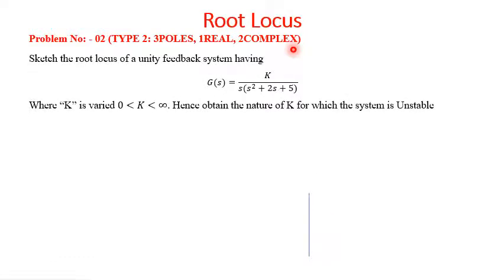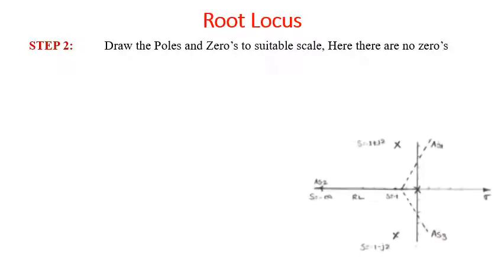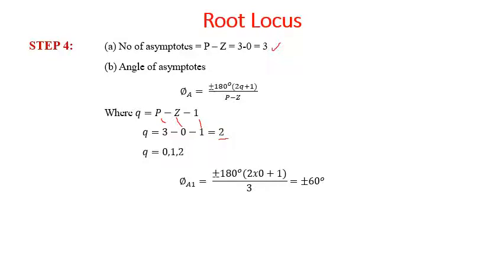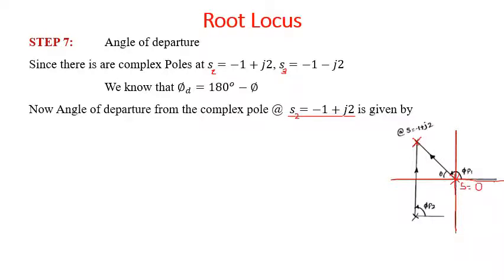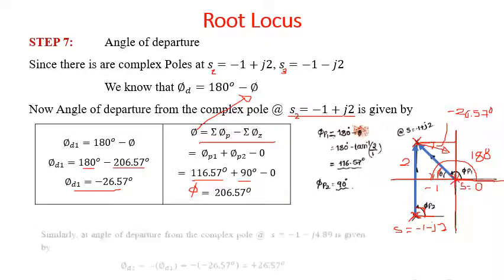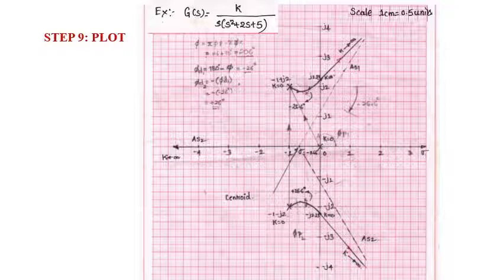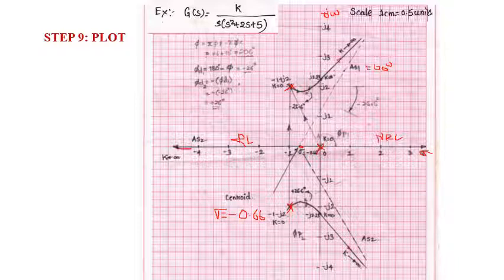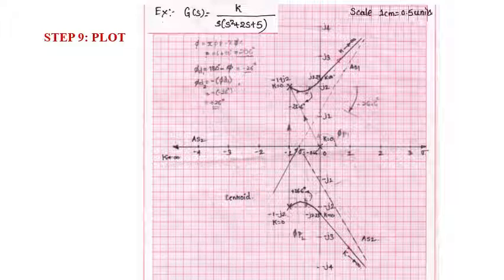VTU CE 17ME73 M3 L8 ROOT LOCUS NUMERICAL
1) Title of the Video: VTU CE 17ME73 M3 L8
2) Description of the Video : Root Locus type 2 numerical related to it have been explained in this video.